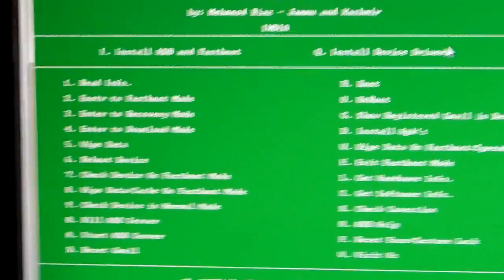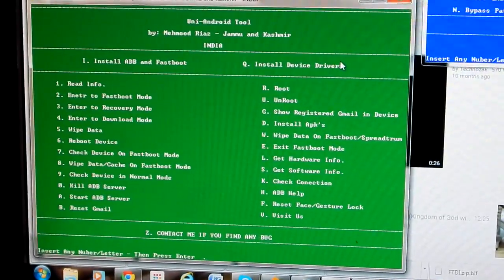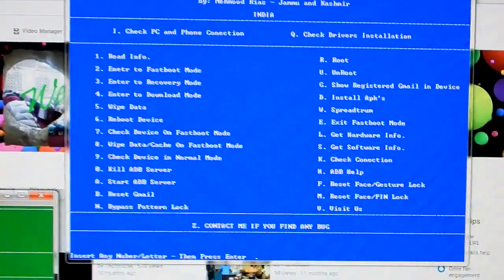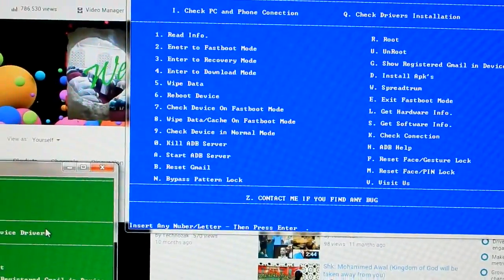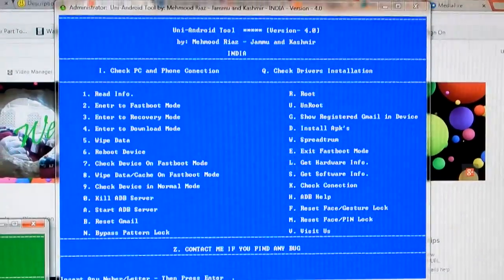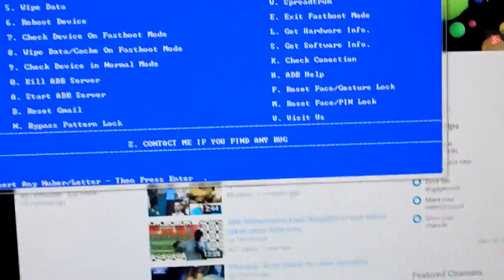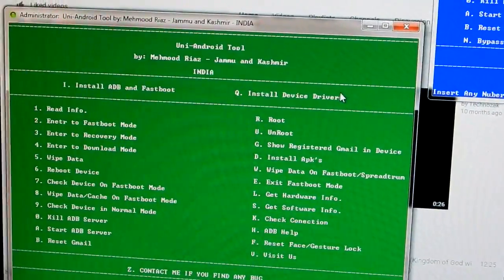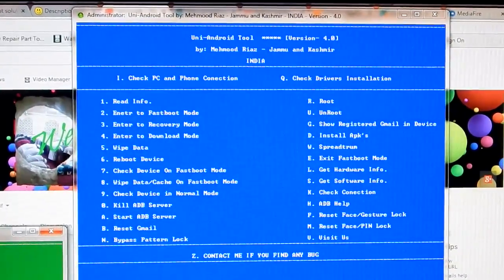Android tablet pc hard reset (NEW Versions)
I have found to new versions of the android too and i find them to be very helpful i do hope you can benefit from them as i did.

would also like to share some drivers with you that was helpful to me as well.

2. file:///D:/chines%20android%20tab/Android%20Multi%20Tools%20v1.02b%20gsmforum/driver.htm

have fun!